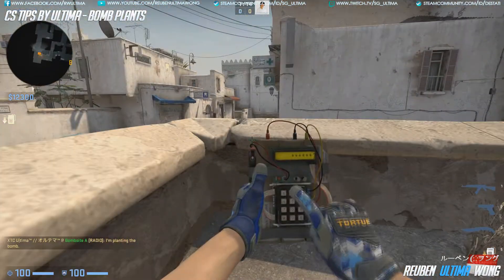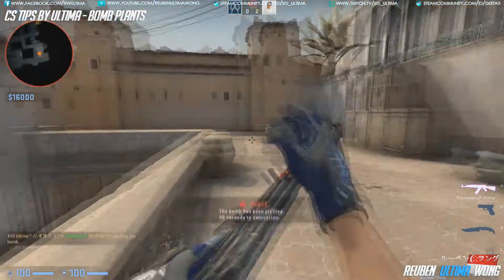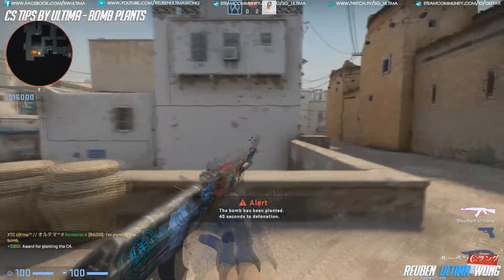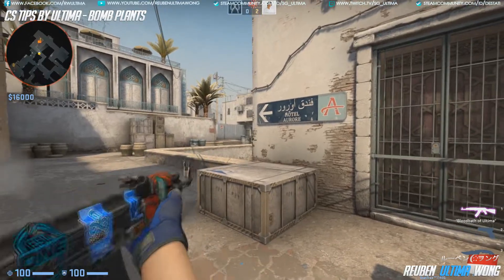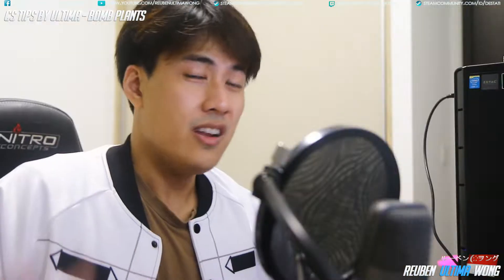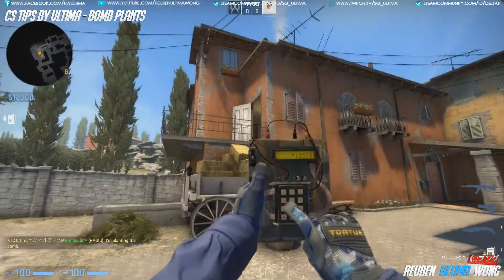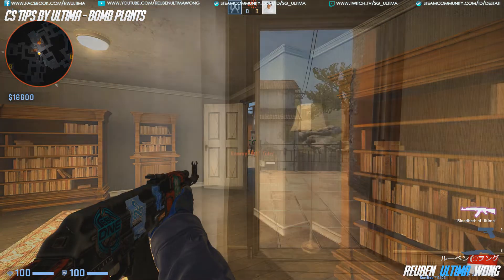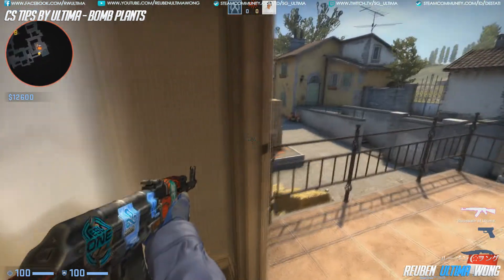How to CS:GO Basics #6 - Bomb Plants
It's been more than 10 years since I made tutorials or guides on CS for the local and regional community. CS:GO seems to be on a revival path, so I decided to continue making quick videos or talk-thrus as little snippets of tips for newer players!

Hopefully this helps someone out there.